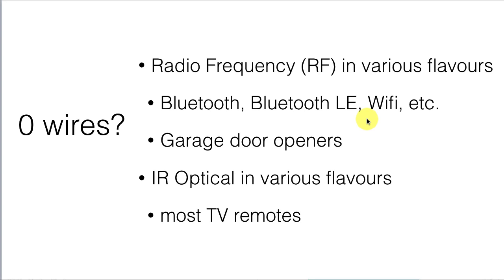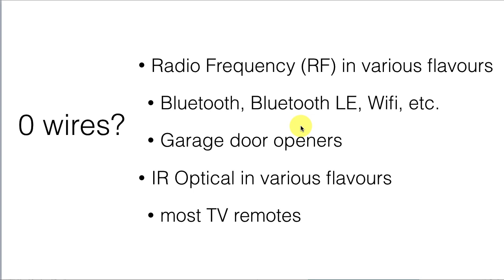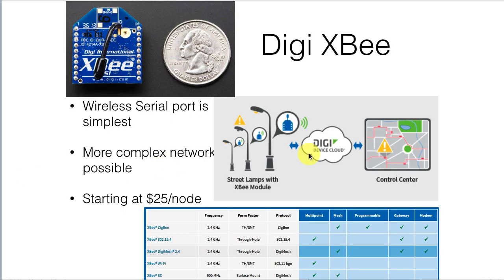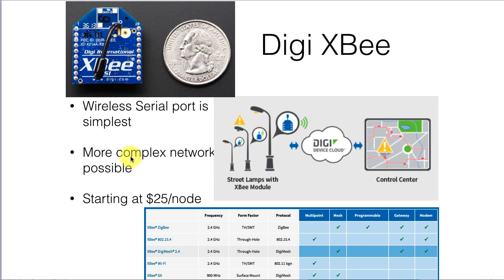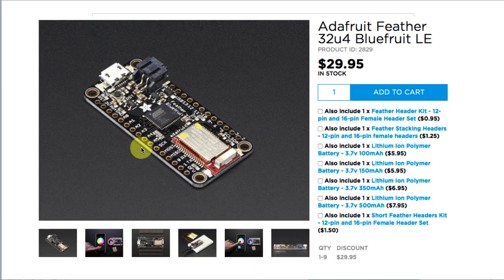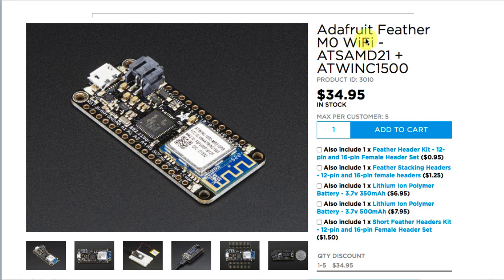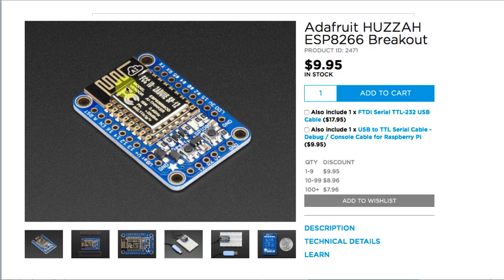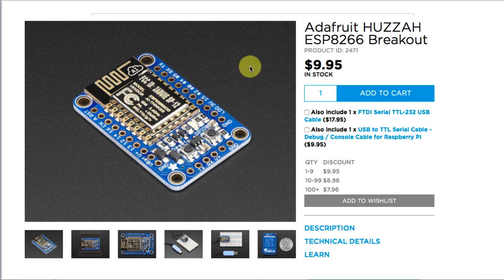Digital Signals with BMP180 3